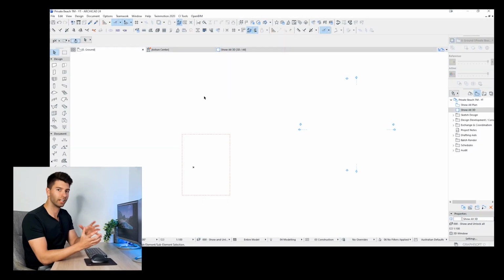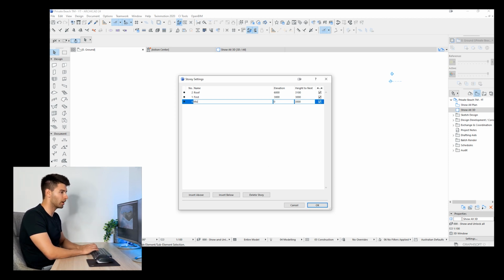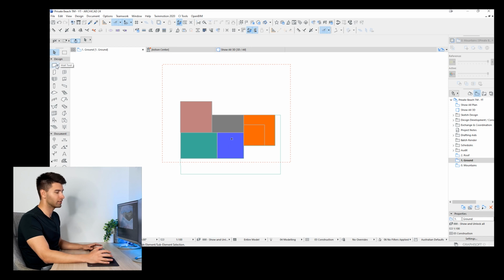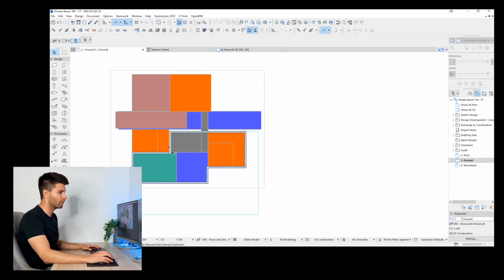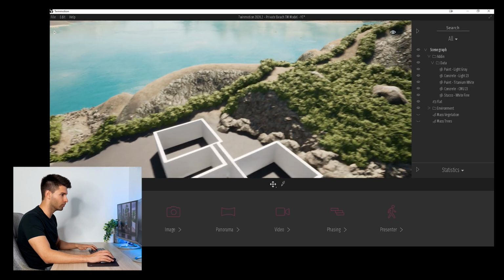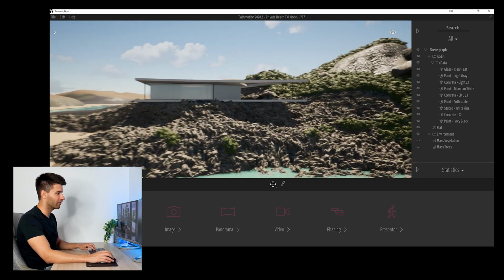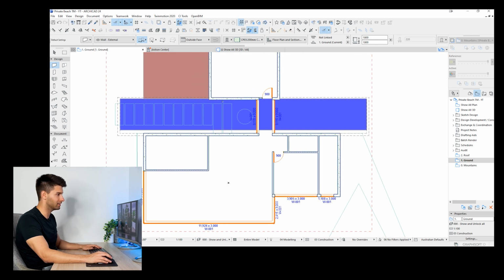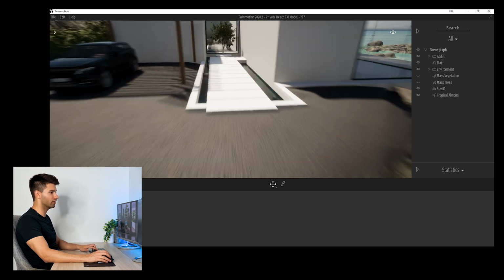ArchiCAD 24: 30 Minute Tutorial Live Design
Learn how this architect's mind works and we journey though the design process in archicad 24. A powerful and inspiring tutorial.

Video Details:

Learn archicad 24 in today tutorial with real life architect david tomic. Watch as he show you exactly how his brain works and how he takes an incredible site from nothing to compeleted million dollar home.

A simple process but a very effective one, it is almost as if this tutorial were teaching you tetris instead of archicad 24!

00:00 Intro
01:06 Site and Design Brief
04:03 Design Process
32:40 Outro